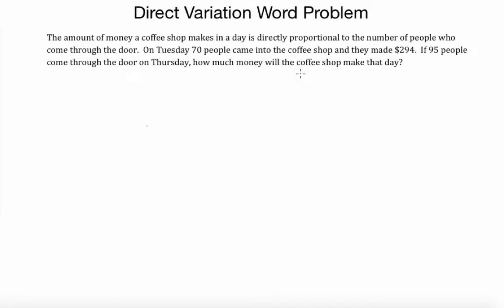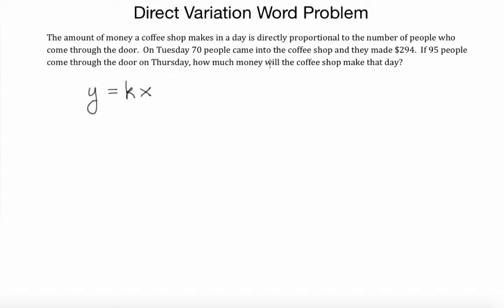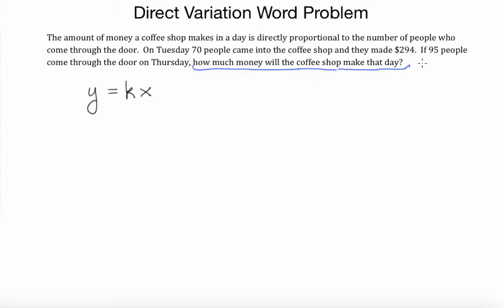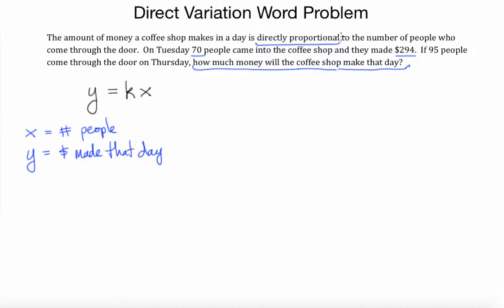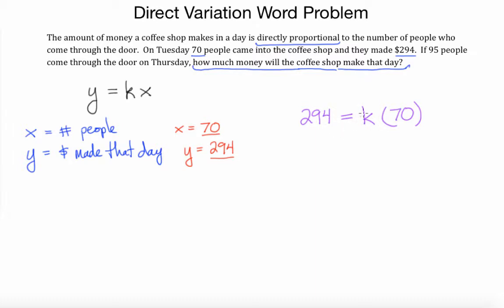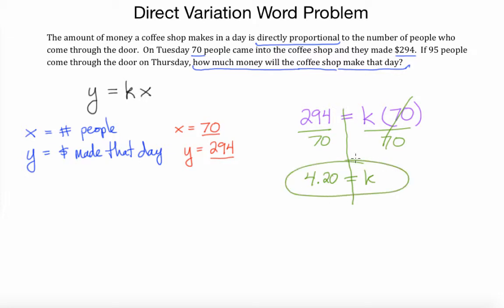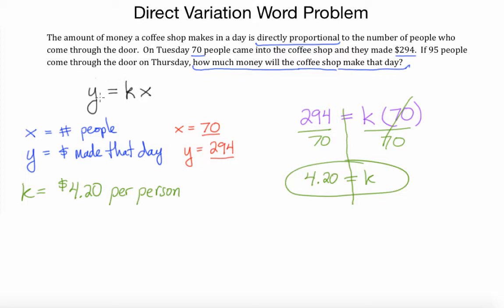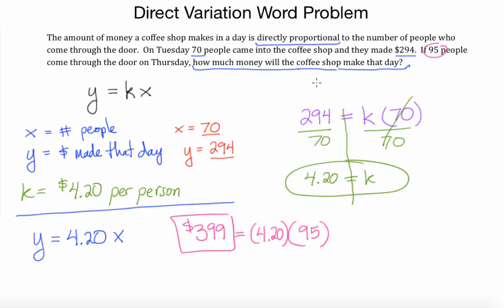Linear Graphs Lesson 11 Direct Variation Word Problem